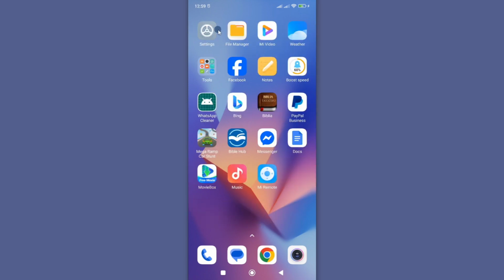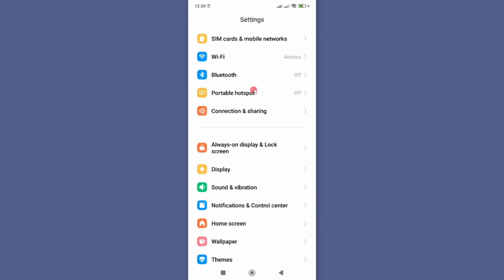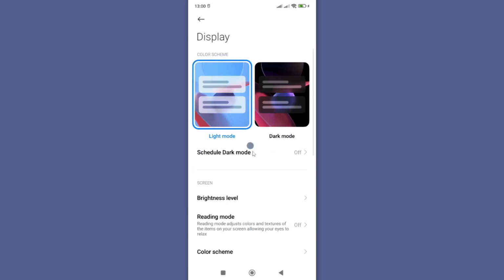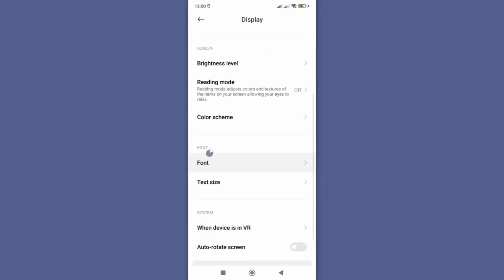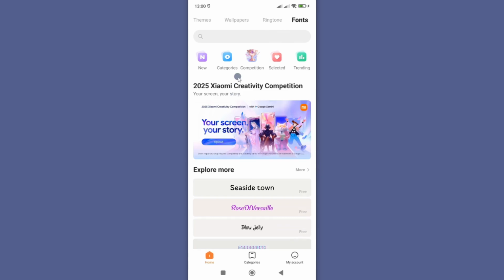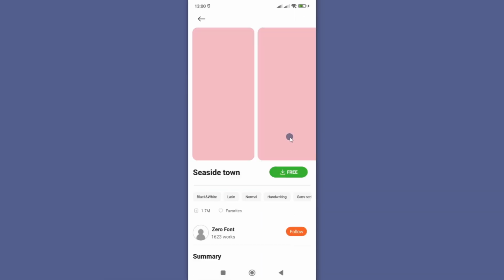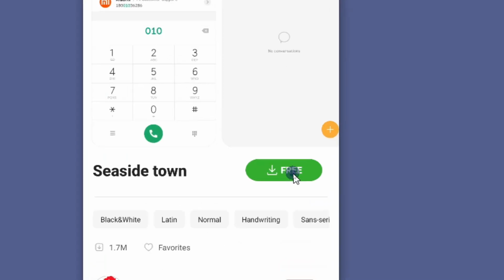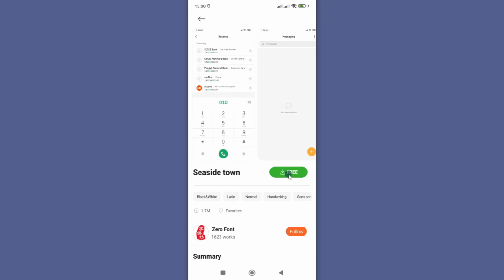How To Change Text Font Style On Android Smartphone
Learn how to change the text font style on your Android smartphone. This video provides a step-by-step guide to customizing your phone’s appearance by selecting different font styles that suit your preference and make your device look unique.

Watch now to give your Android phone a fresh and personalized look.